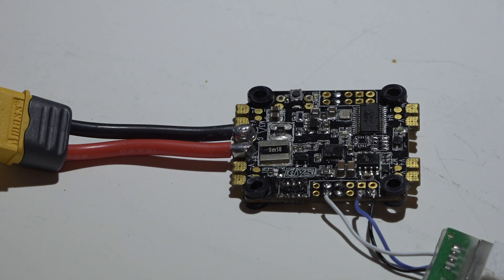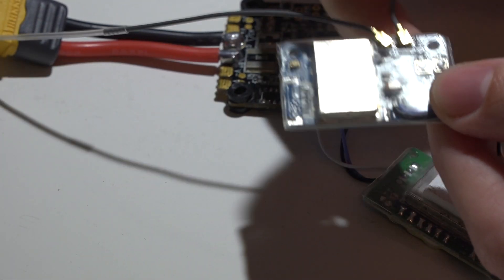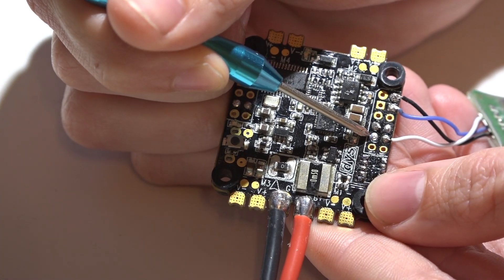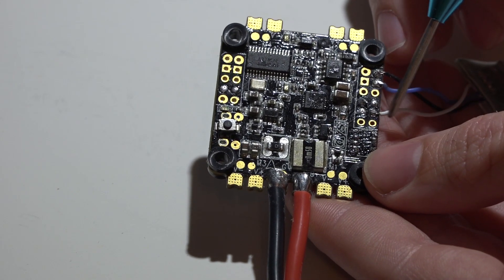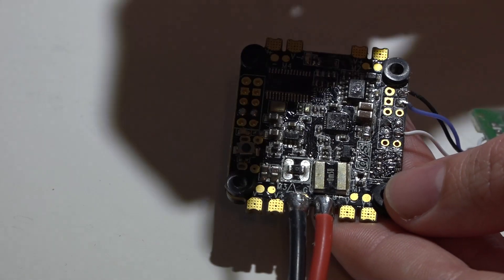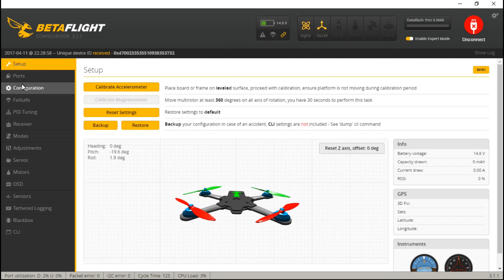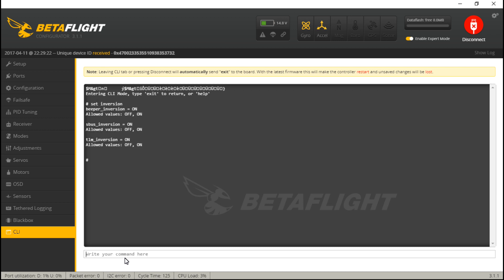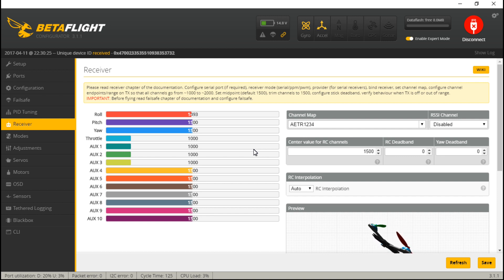DYS F4: Connecting I-BUS Receiver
If you own a DYS F4 flight controller and a receiver capable of I-bus and Sbus like the Turnigy IA6C or Flysky X6B, then I recommend I-bus of the two. Here is how to get everything working.

DYS F4 (Amazon)
DYS 20a 4 in 1 ESC
DYS F4 (Banggood)
DYS 30a 4 in 1 ESC
DYS F4 (Ebay)
DYS 4 in 1 ESC